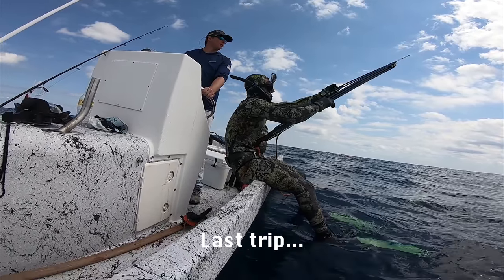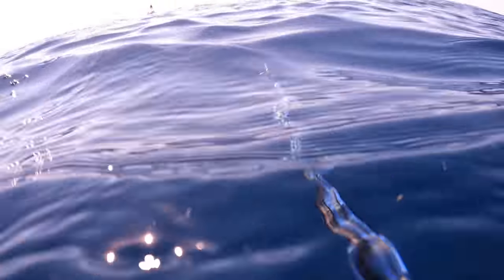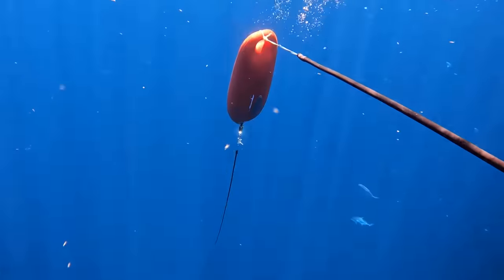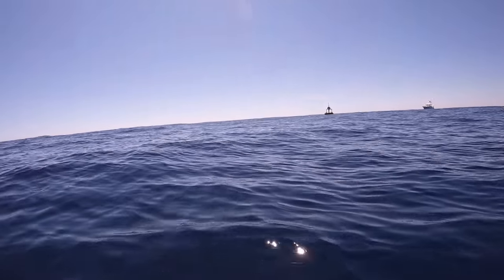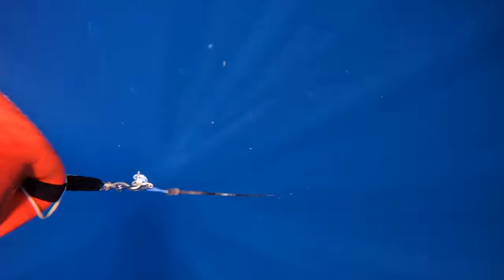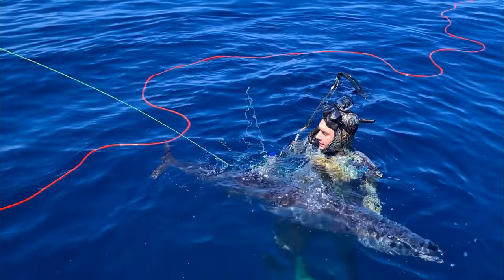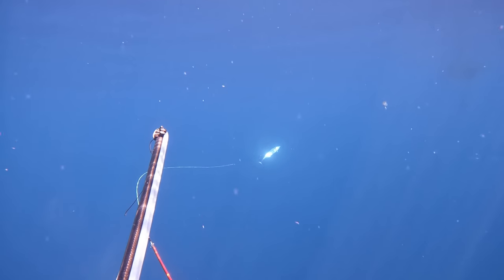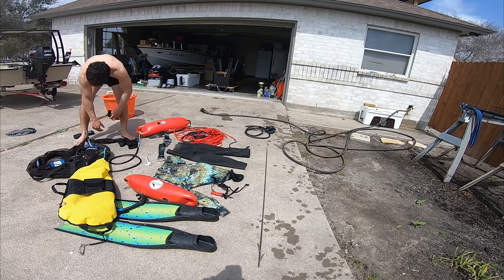Wahoo Everywhere, Biggest Fish of My Life! Panga Spearfishing Wahoo in Texas!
Craziest day of spearfishing I've ever had here in Texas! Spearfishing wahoo mayhem out of a panga deep offshore in the Gulf of Mexico!

rest of description coming soon